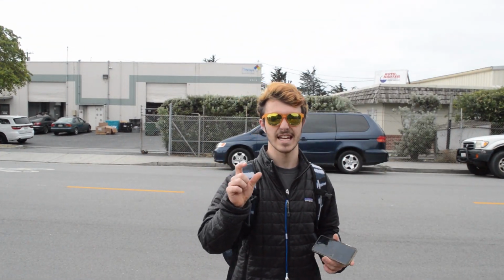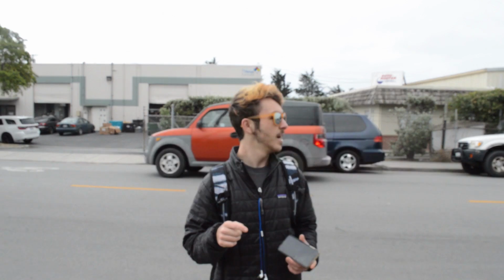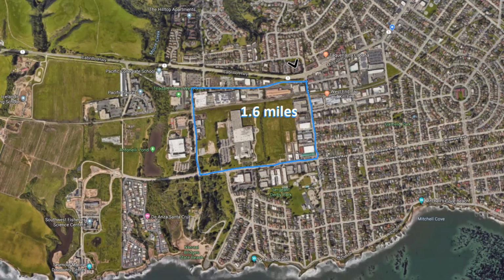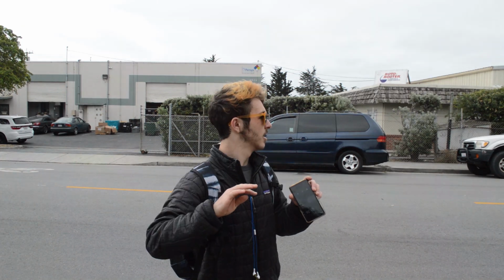HYPERMILING the MEEPO V3 (cops pulled me over lmao)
I try to squeeze every last drop of range from the Meepo V3 (regular range battery) by riding it very slowly, on completely flat ground, on a super smooth street, without slowing or accelerating. Keep in mind this is a ridiculous and unachievable best case scenario and does not reflect the actual range, which is 7-9 miles depending on riding style.

And yes, the cops did actually pull me over. Although they were very chill and let me off easy.